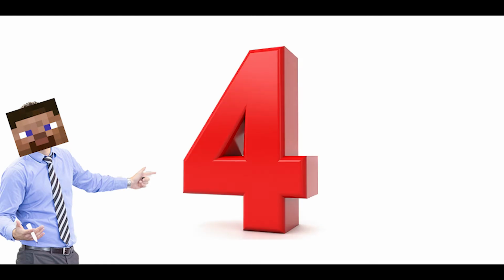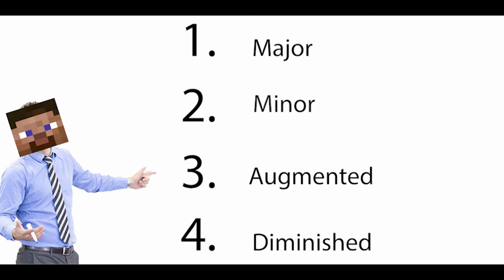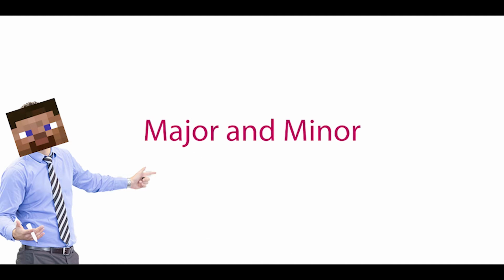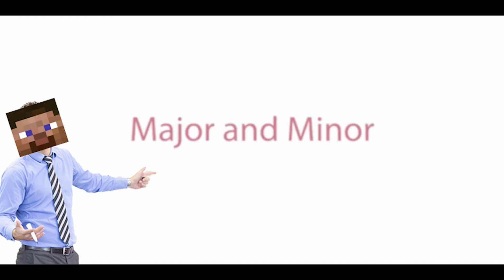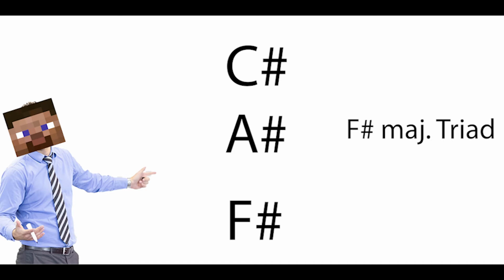Intro to Music Theory - Triads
Short Video on one of the building blocks of musical theory, the Triad.